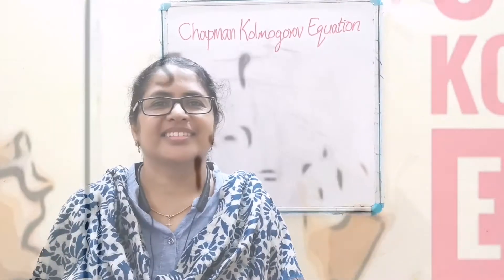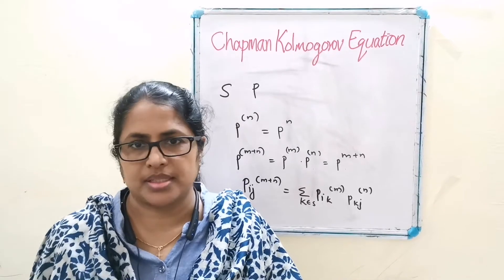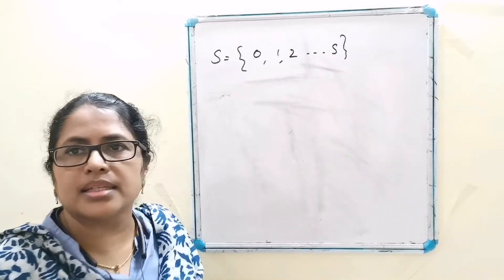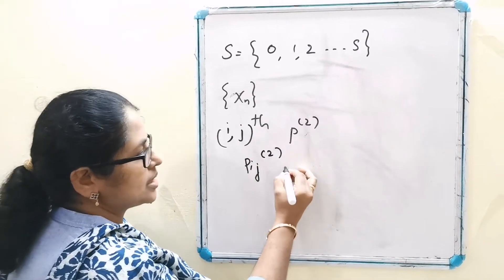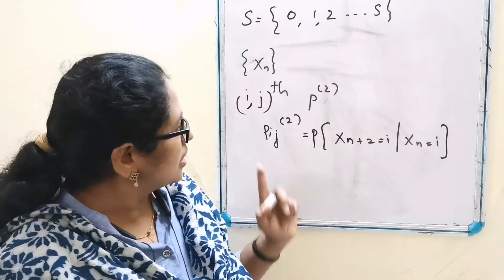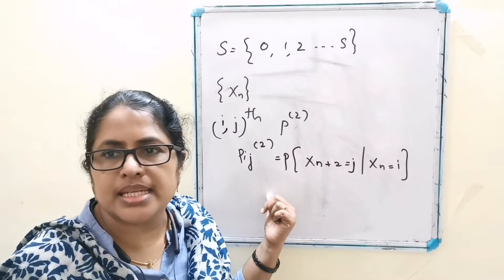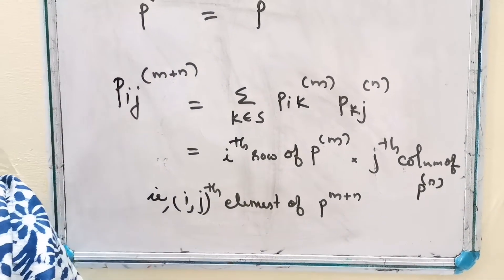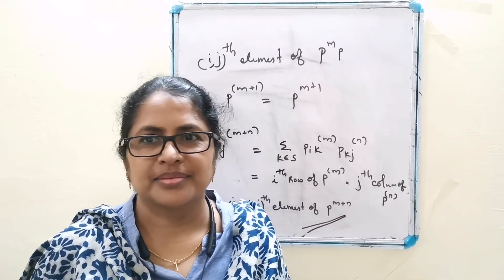Chapman Kolmogorov Equation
Statement and proof of Chapman Kolmogorov Equation. It also describes the importance of the Chapman Kolmogorov Equation